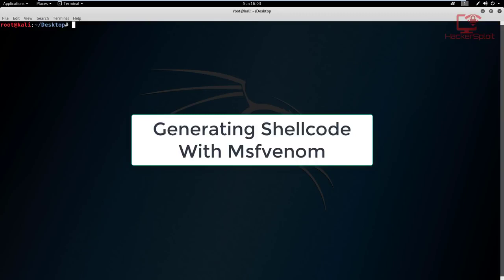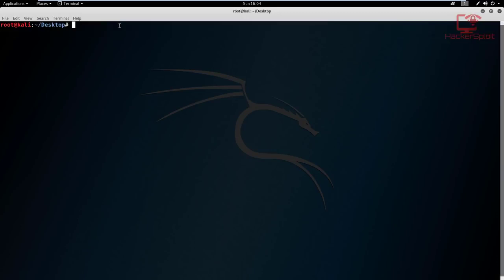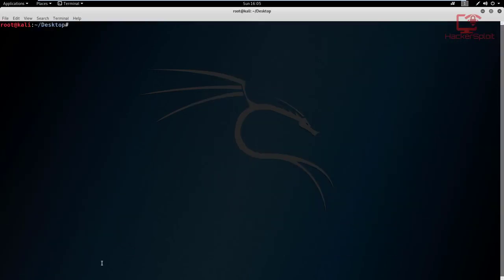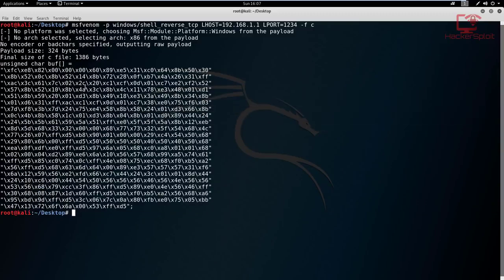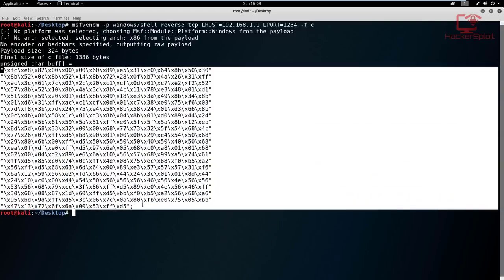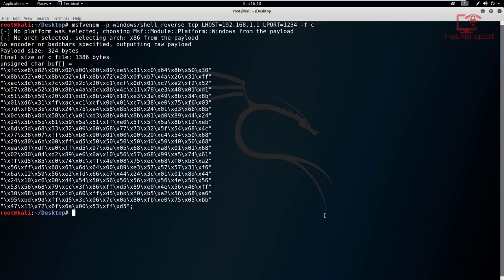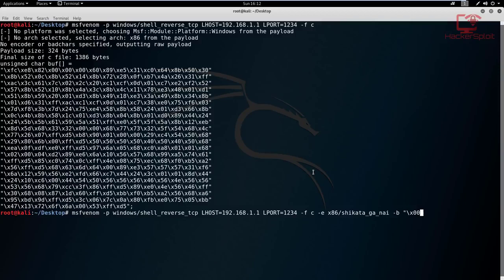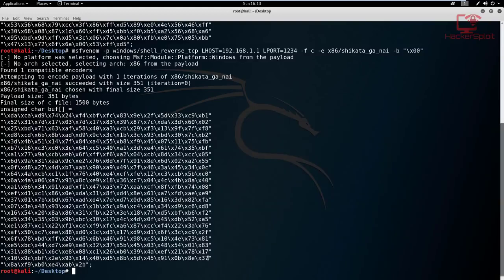Generating Shellcode With Msfvenom